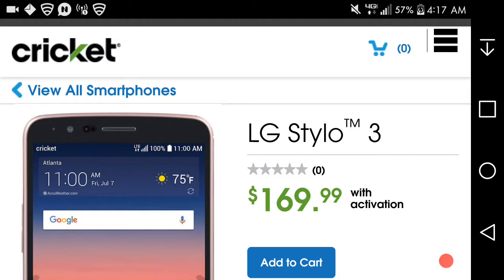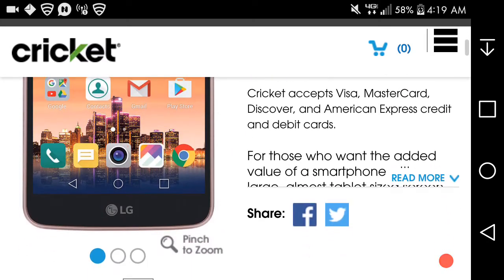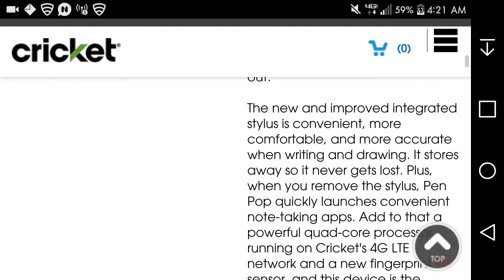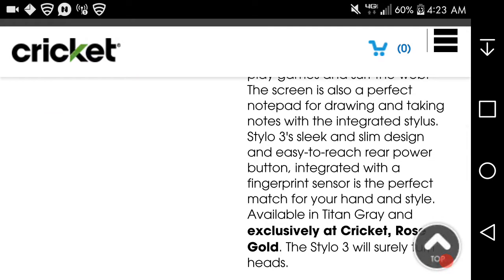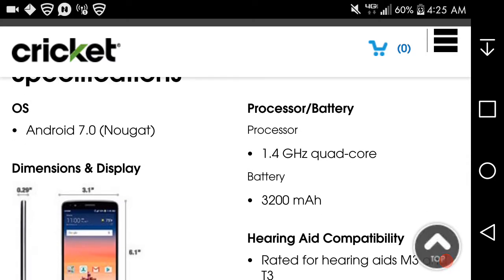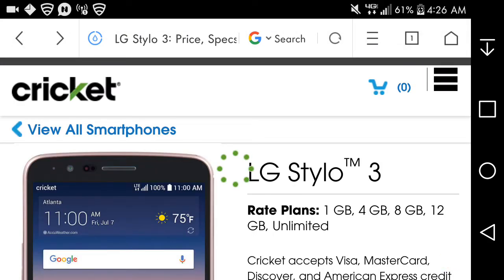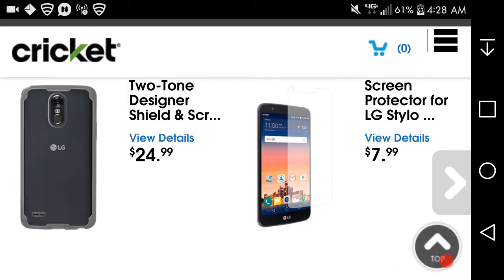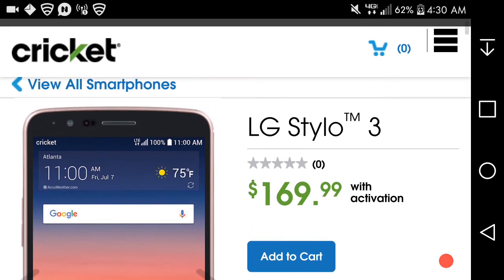LG Stylo™ 3 | Cricket Wireless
LG Stylo™ 3:

Price: $169.99